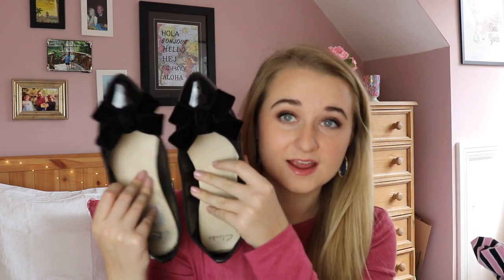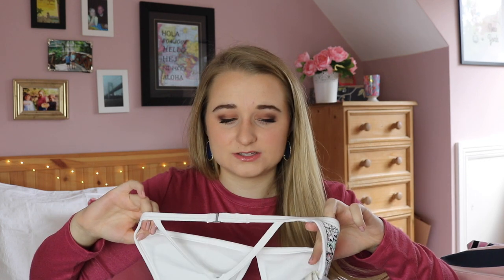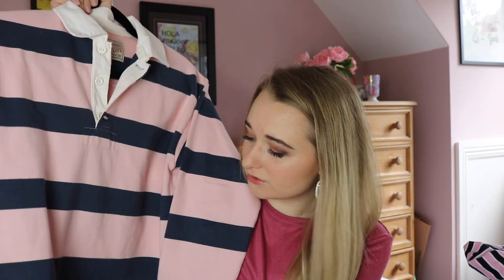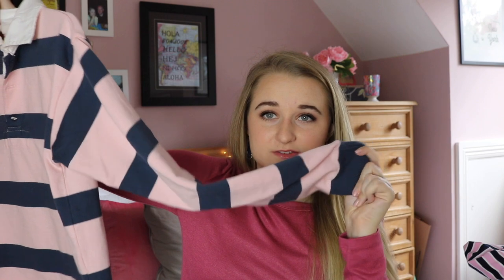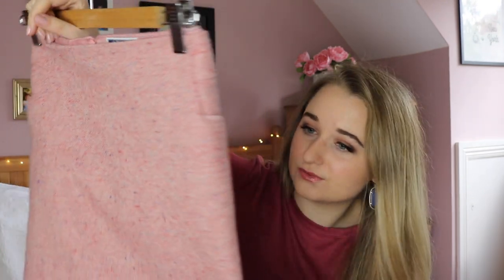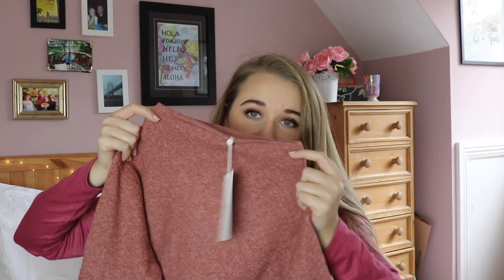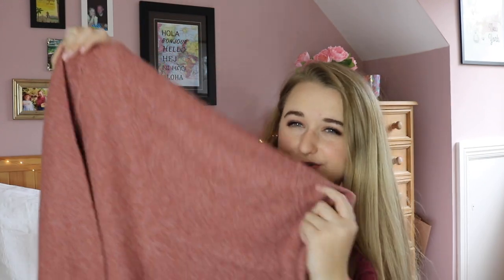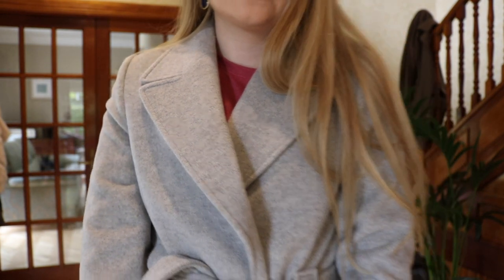Preppy Autumn Clothing Haul 2018 | AnnaMae K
I hope you enjoy this little autumn/fall haul! I've linked all if the pieces from Asos but had issues finding everything from Abercrombie.